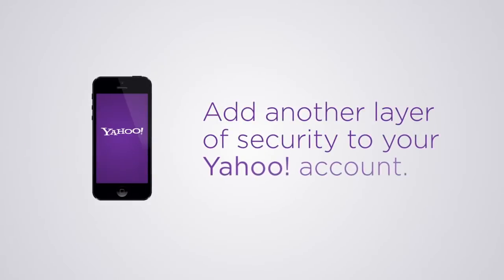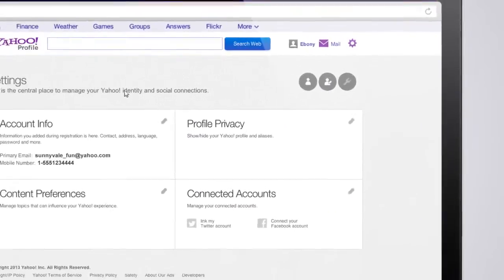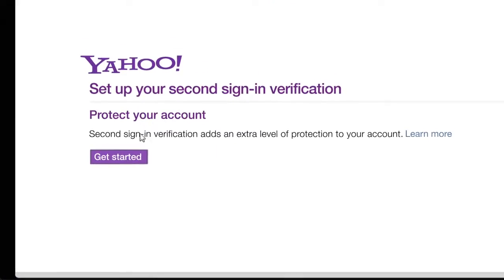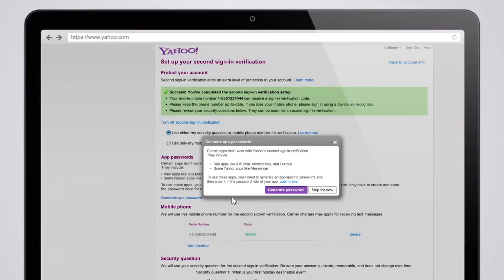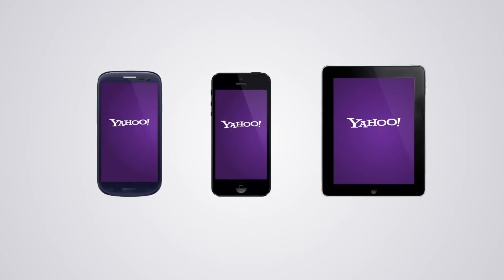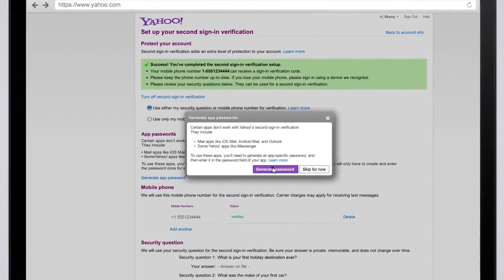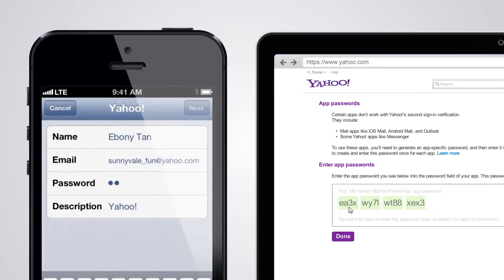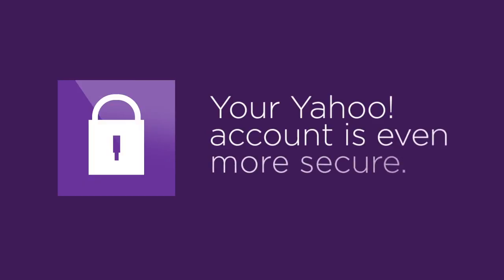Second Sign-in Verification and App Passwords for Yahoo! accounts